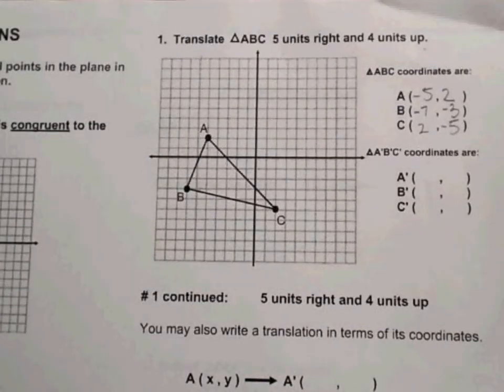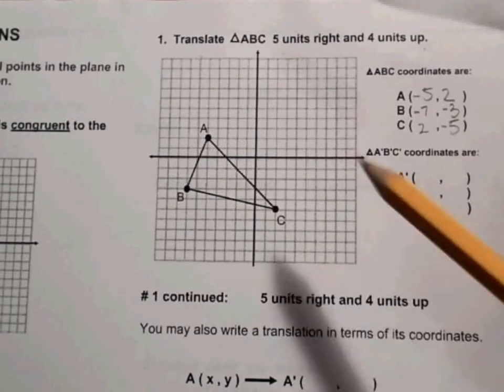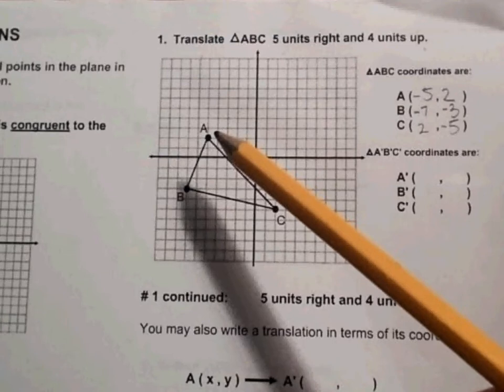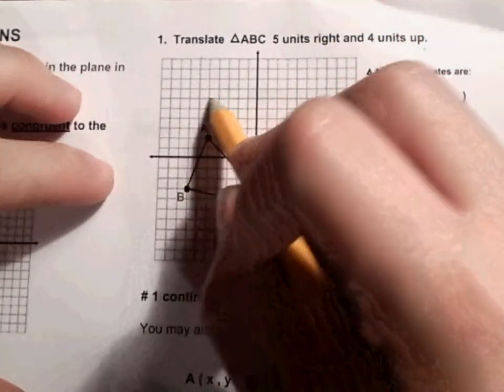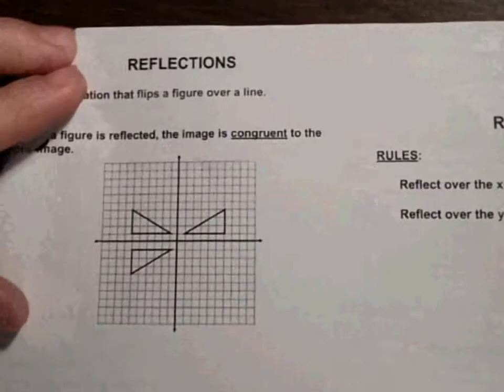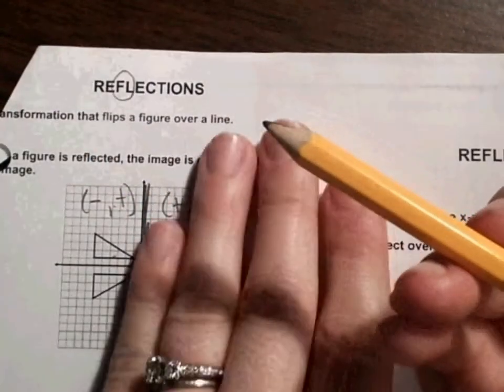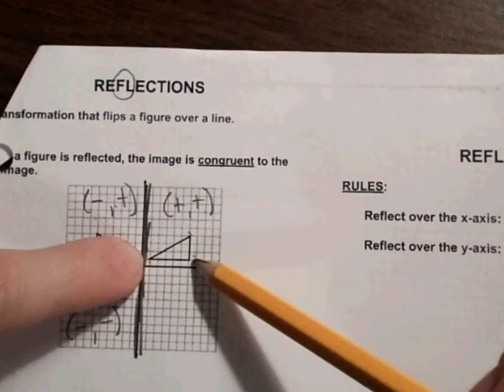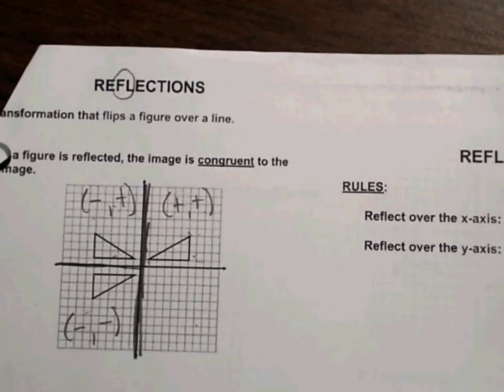Recap of Reflection and Translation